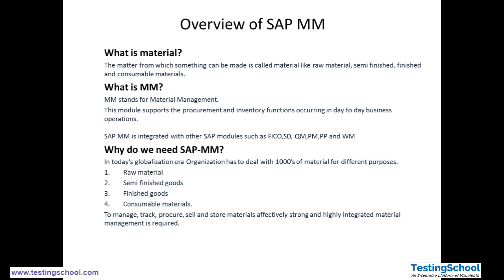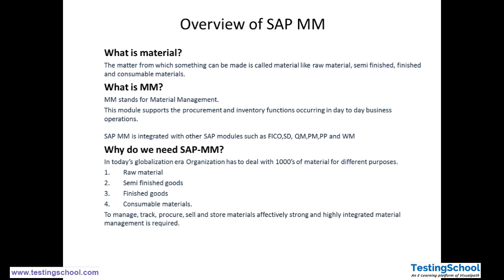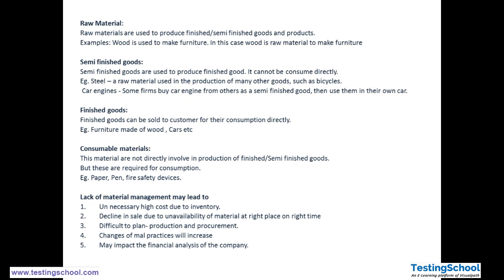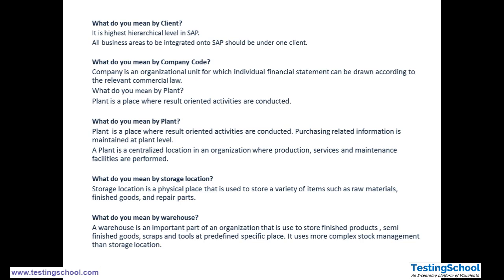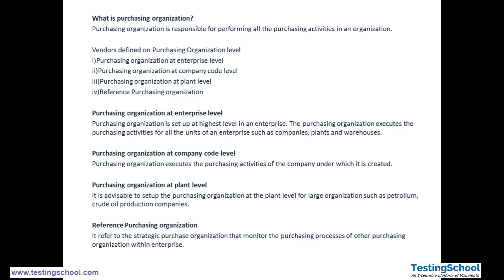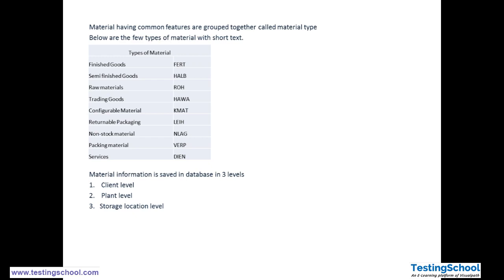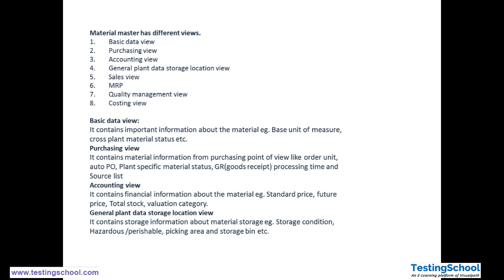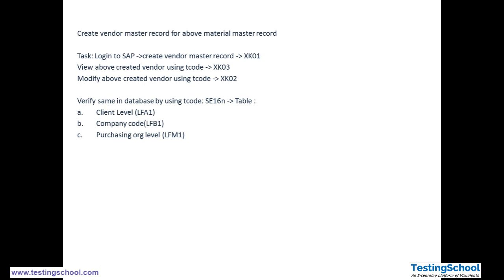17 SAP MM Overview